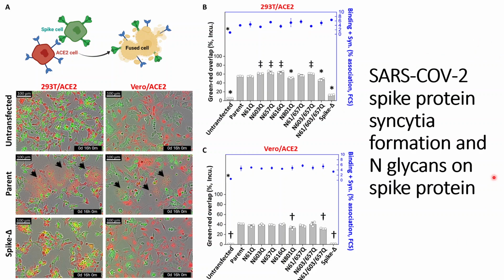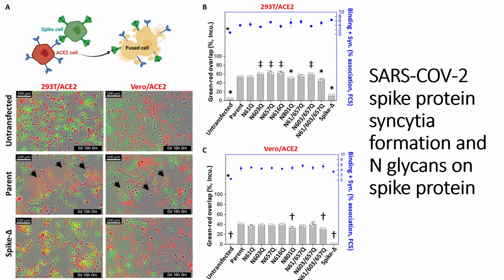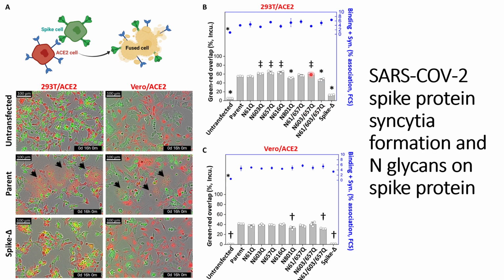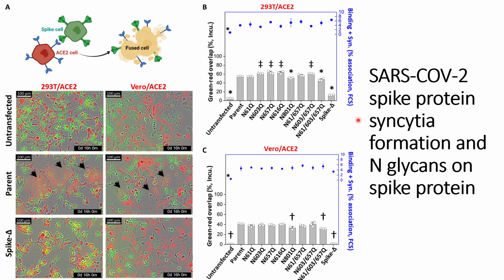SARS-COV-2 spike protein syncytia formation and contribution of N glycans Code: 254